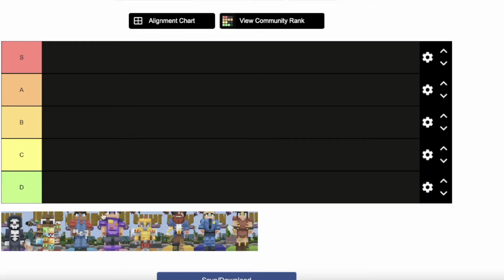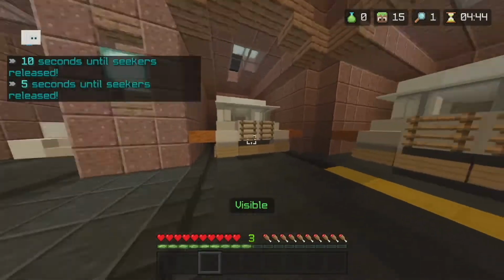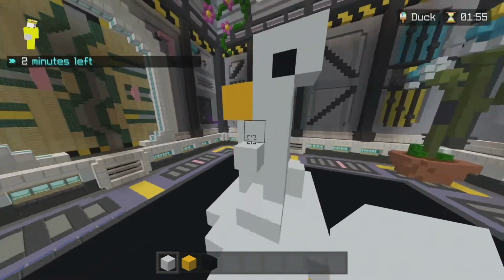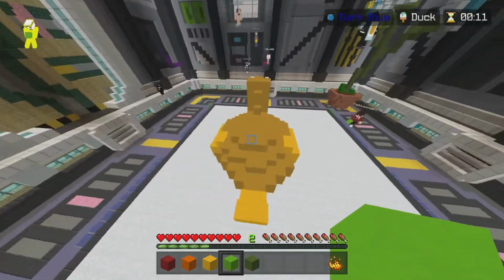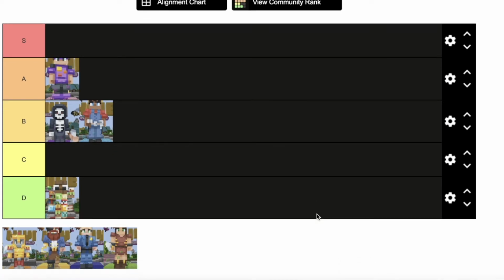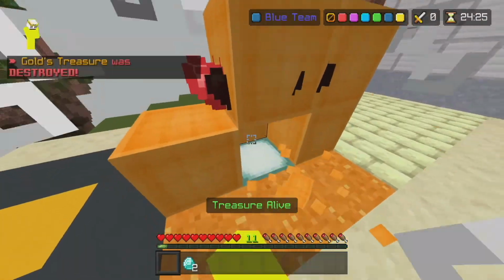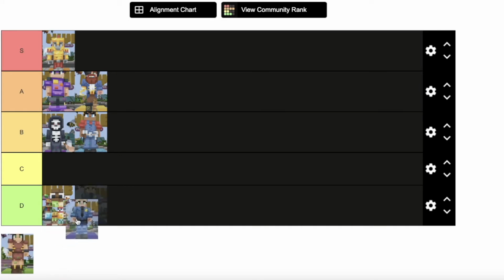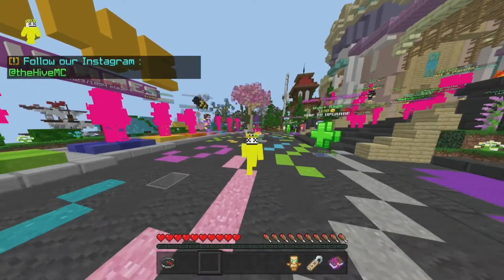This is the BEST game on the Hive...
I made a tier list about all the game modes on the Hive, including Skywars, Treasure Wars, Survival Games, Murder Mystery, Just Build, Hide and Seek, Block Drop,  and Deathrun.